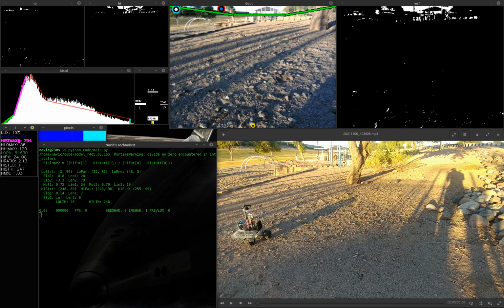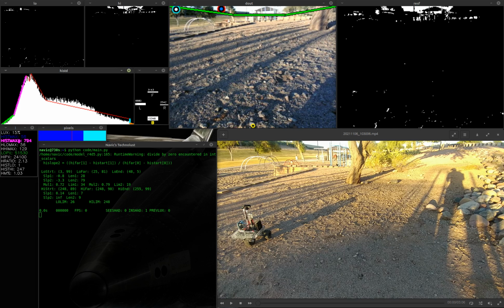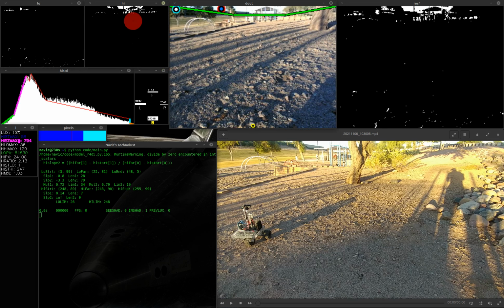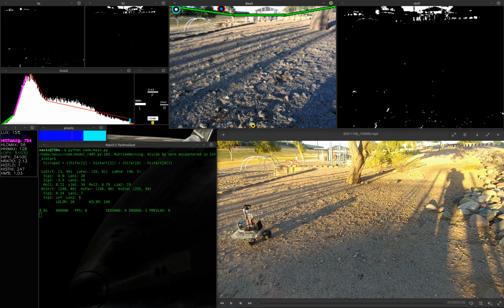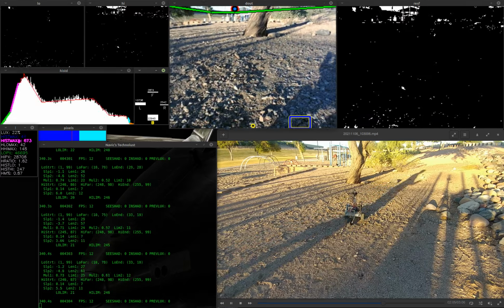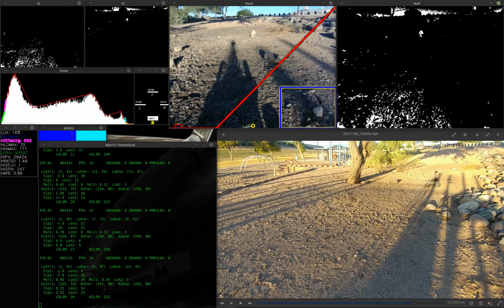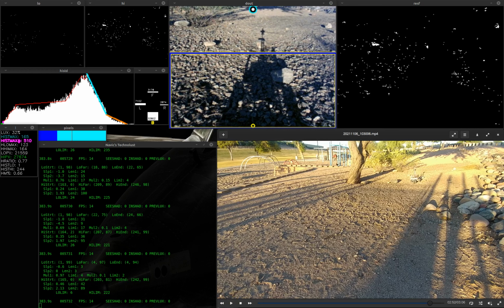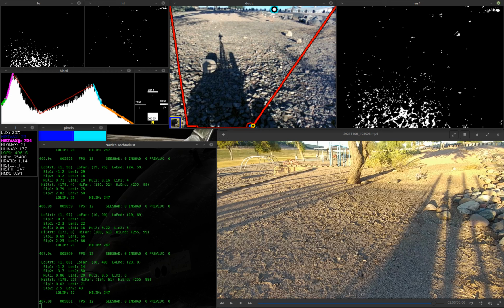Fulcrum Explained Part 1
Vision algorithm development environment explained along with the first person and third person footage of a Fulcrum field test. Part 1 explains the development environment and shows how a sub-optimal vision model causes the robot to hit a rock.